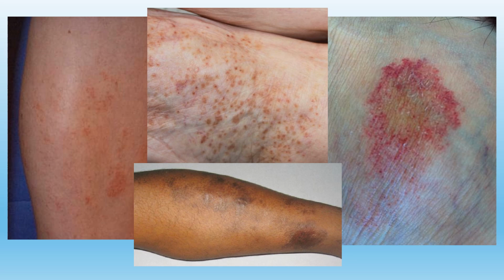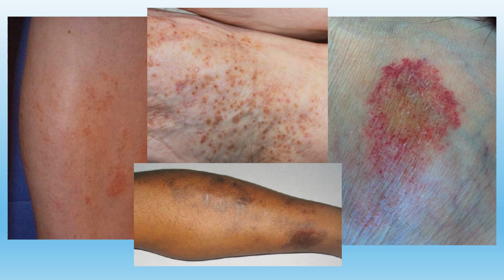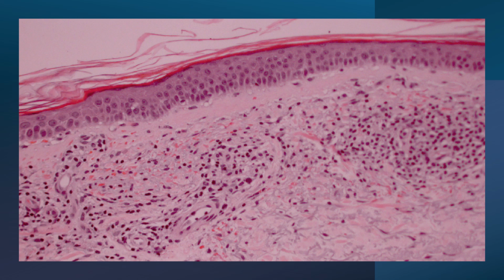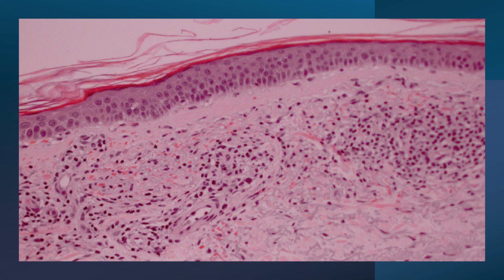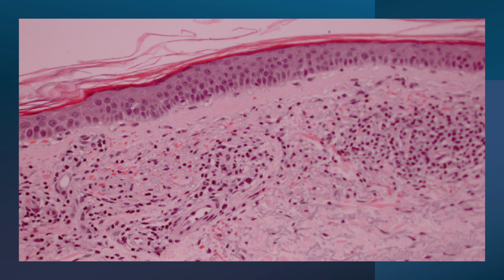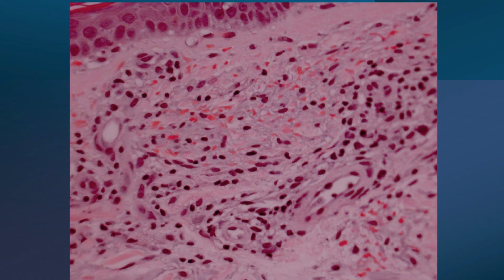Pigmented purpuric dermatitis